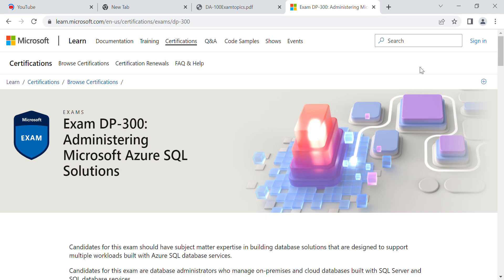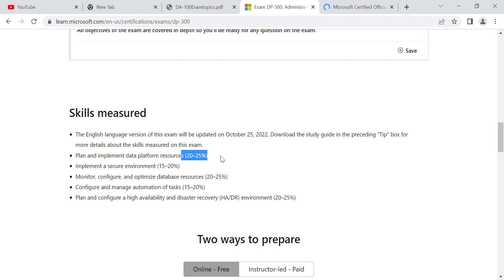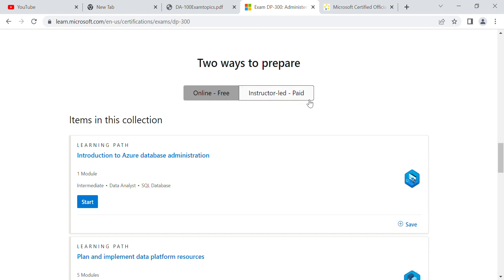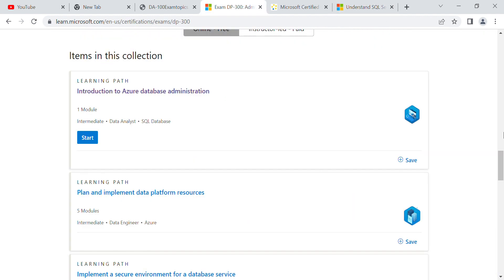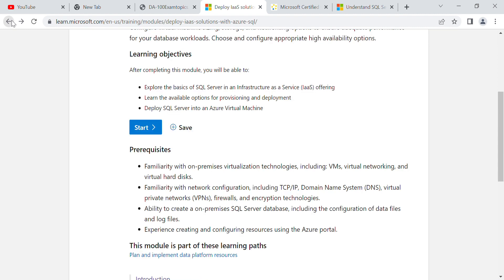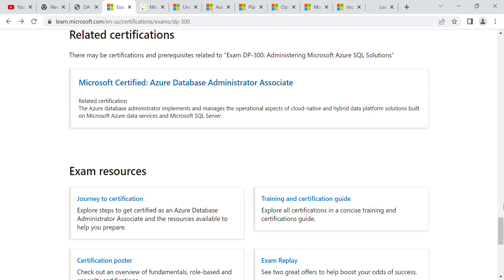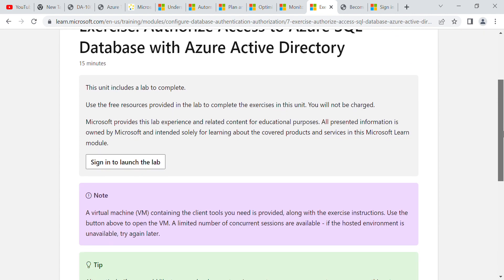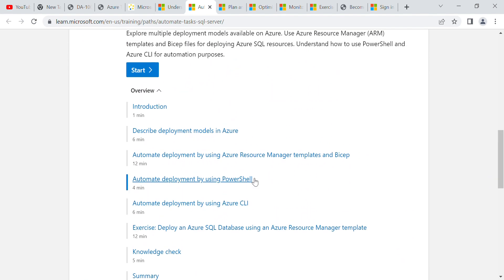How I Crack DP-300 certification exam|Administering Microsoft Azure SQL Solutions ☑️🆕🏆💯dba|cloud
This test contains 122 questions and covers the following objectives:
Plan and Implement Data Platform Resources - 21
Implement a Secure Environment - 20
Monitor and Optimize Operational Resources - 18
Optimize Query Performance - 10
Perform Automation of Tasks - 13
Plan and Implement a High Availability and Disaster Recovery (HADR) Environment - 20
Perform Administration by Using T-SQL - 20

chapters and key points involved -

Plan and implement data platform resources (20–25%)
Implement a secure environment (15–20%)
Monitor, configure, and optimize database resources (20–25%)
Configure and manage automation of tasks (15–20%)
Plan and configure a high availability and disaster recovery (HA/DR) environment (20–25%)

Link-

00:00 : Intro
1:00
2:00
3:00
4:00
7:21 : outro

My blog for material -

how to pass azure certifications

topics-
Monitor optimize
Performance sql server
high availability disaster recovery environment
Query performance

@SQLServerGeeks nonrelational database

@objectorientedrelationalda6330 @examtopics8434 dumps